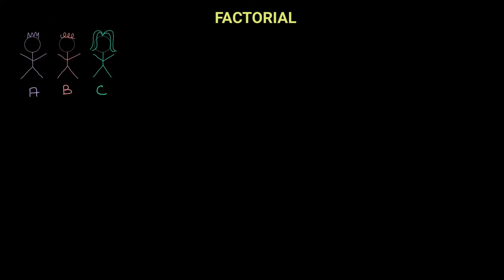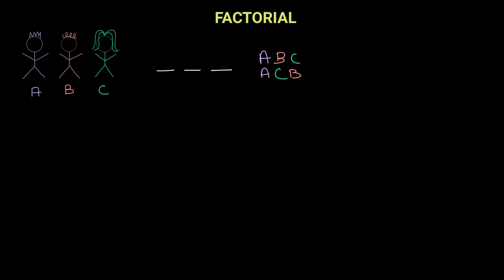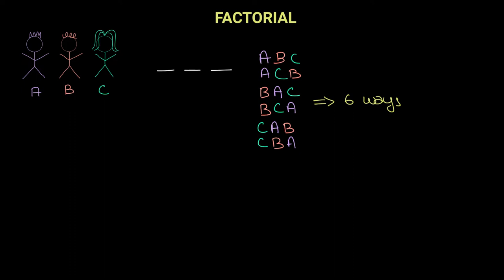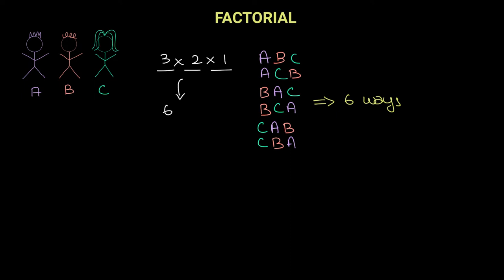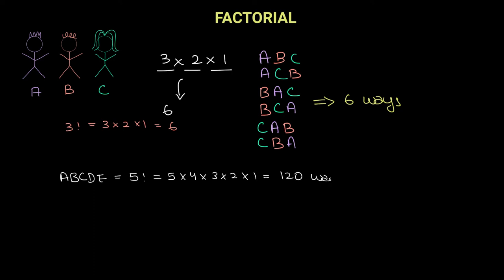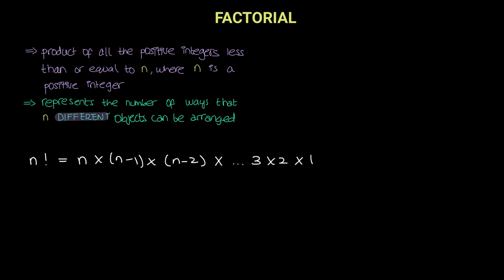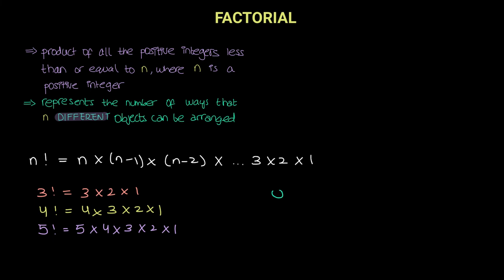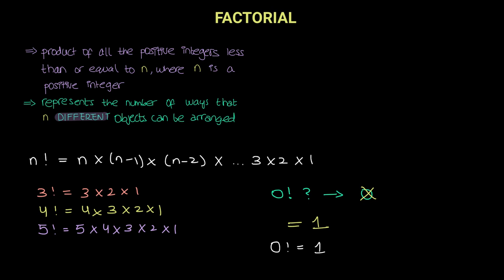Factorial | Permutations and Combinations | A Level Maths S1 9709